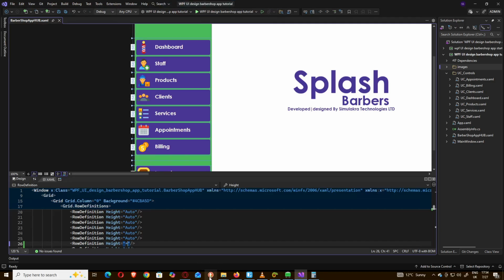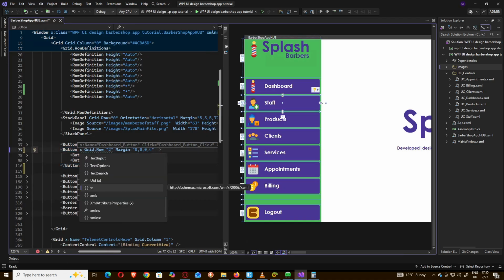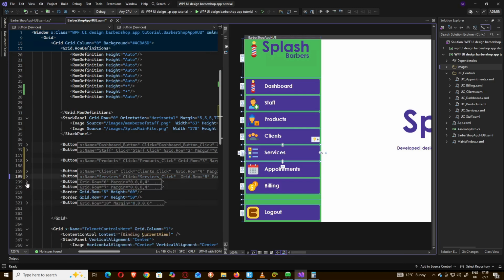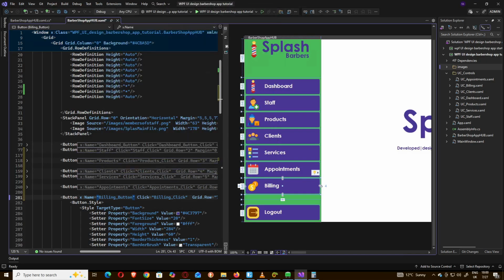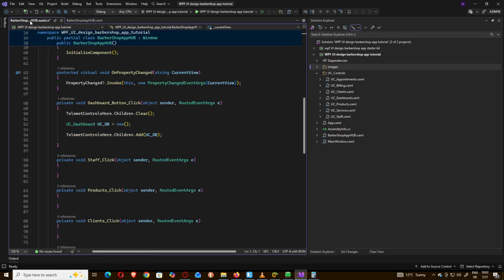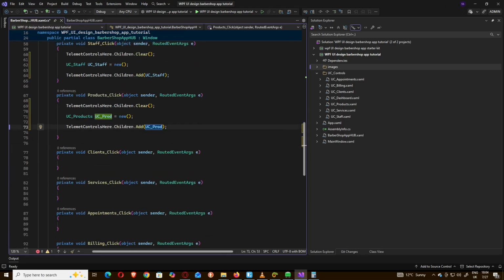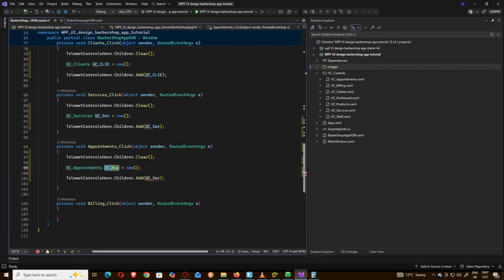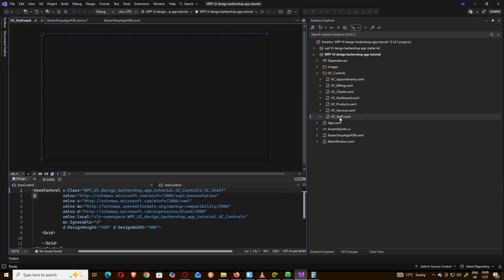Wpf Barbershop app Ui Design part 7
Learn how to design a modern Barbershop Application UI using WPF and C#. This tutorial covers creating clean and professional desktop interfaces, organizing layouts, designing service and booking screens, and applying UI/UX principles to improve usability. Ideal for developers and designers looking to build visually appealing WPF applications and portfolio-ready desktop projects.

00:00 - Introduction & Overview
01:16 - Setting up XAML & Staff Button Click Event
03:08 - Adding Names & Events for Products & Clients
04:25 - Adding Names & Events for Services, Appointments, Billing & Logout
07:04 - Code-Behind Logic for User Controls
09:05 - Wiring Up Staff & Products Controls
11:06 - Wiring Up Clients & Services Controls
12:50 - Wiring Up Appointments & Billing Controls
14:55 - Checking Controls & Outro